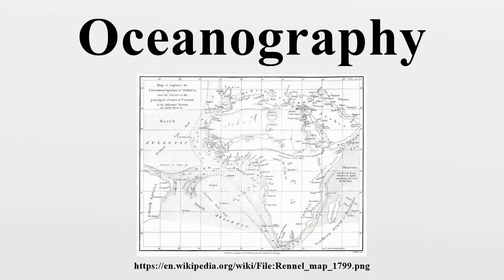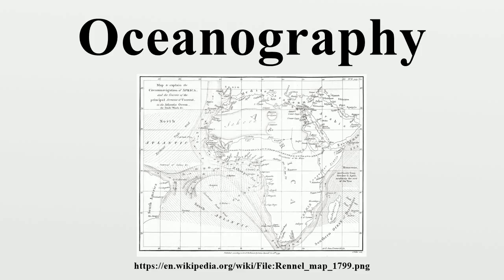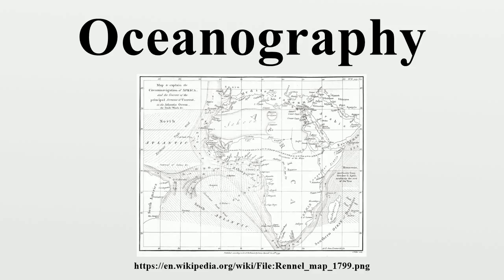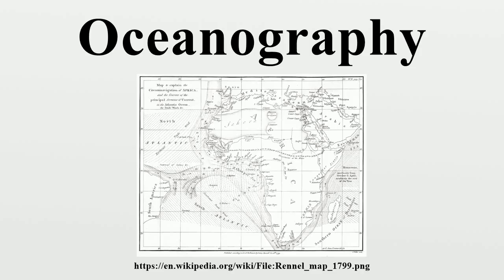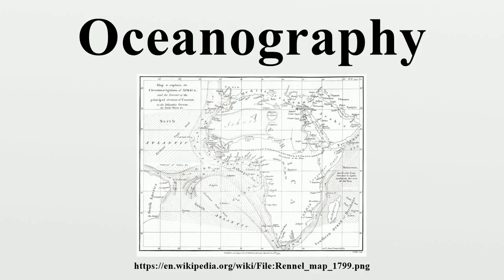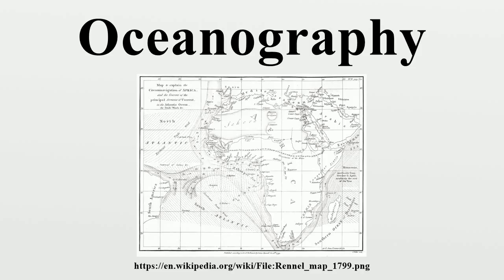Oceanography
Oceanography (compound of the Greek words ὠκεανός meaning "ocean" and γράφω meaning "write"), also known as oceanology and marine science, is the branch of Earth science that studies the ocean.It covers a wide range of topics, including marine organisms and ecosystem dynamics; ocean currents, waves, and geophysical fluid dynamics; plate tectonics and the geology of the sea floor; and fluxes of various chemical substances and physical properties within the ocean and across its boundaries.

Image-Copyright-Info